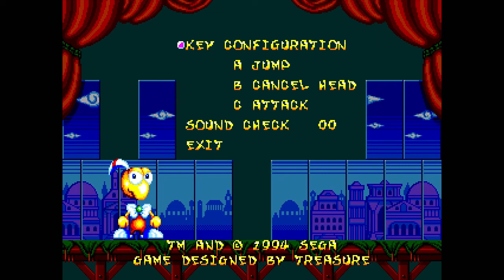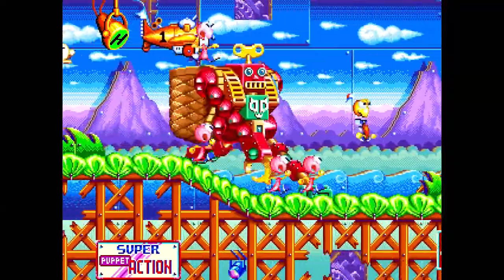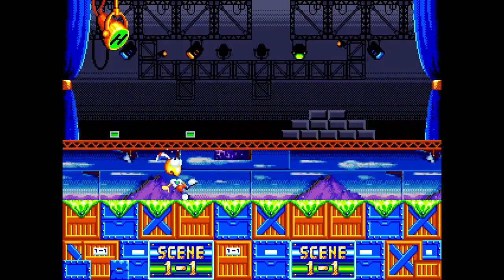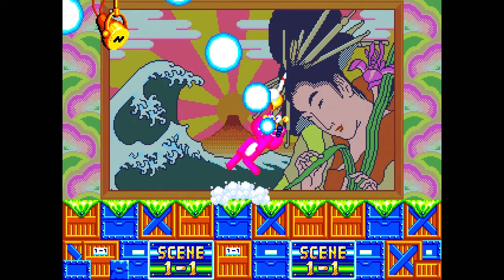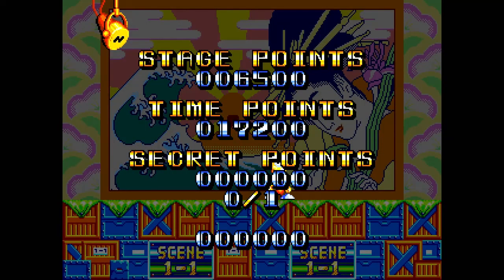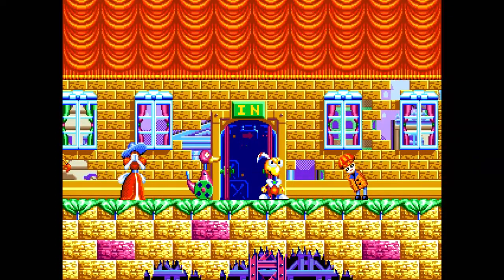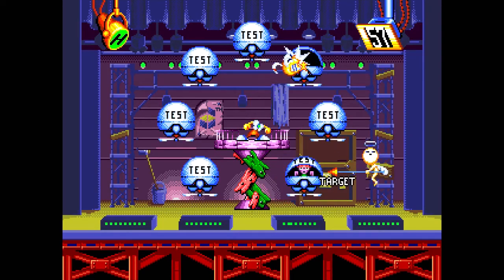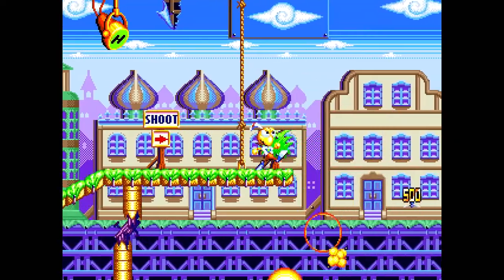Mystery Game - Dynamite Headdy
Now here is a unique platformer with a style I can definitely get behind!

Hello Everyone! My name is Masterstarman, and welcome to Mystery Game! This is a new series where I'll be playing random games for you guys! These can be literally anything! What game will it be? It's a mystery! This week's game is Dynamite Headdy!